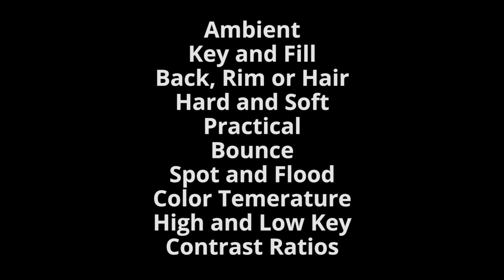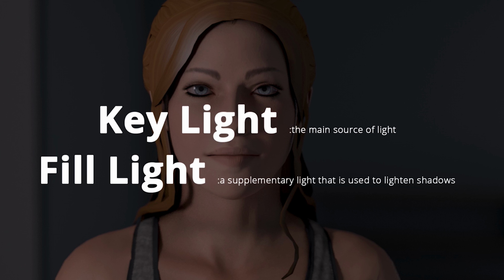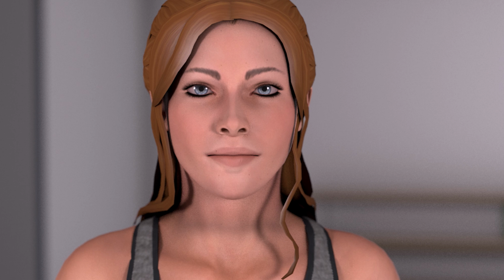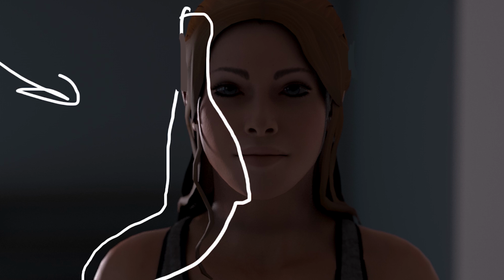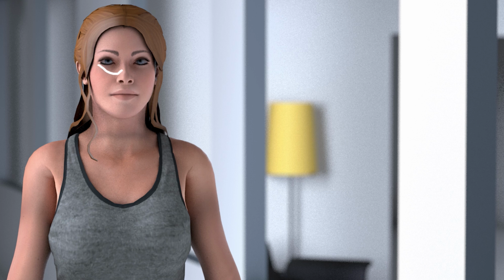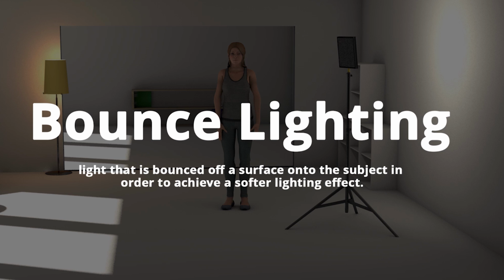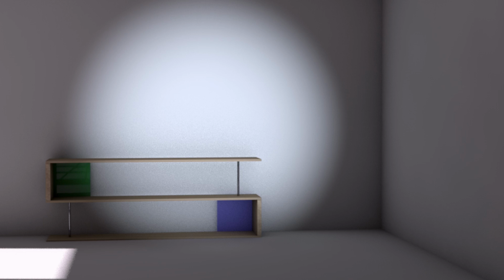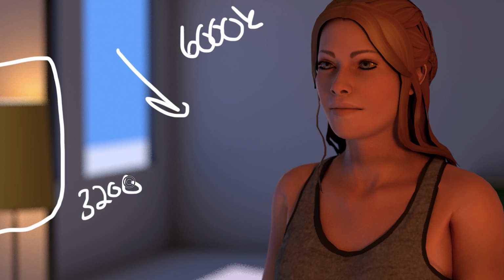Film/Video Lighting Terminology 101: A Crash Course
If you've ever been lost while talking about light, this is the video for you. Greg will go over the most common lighting terms for film & video.  He'll cover ambient lighting, key/fill/back/rim/hair lights, hard and soft lighting, as well as contrast ratios and much more.

Music from ArtList IO - Get 2 months FREE!

Lensprotogo.com